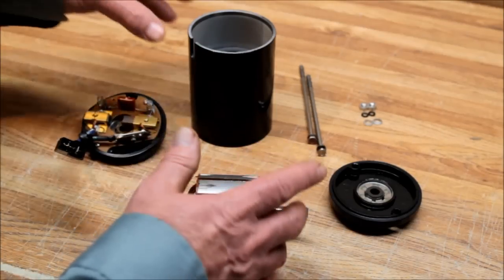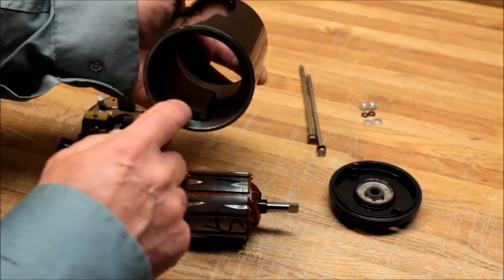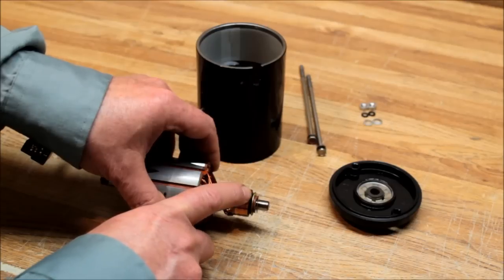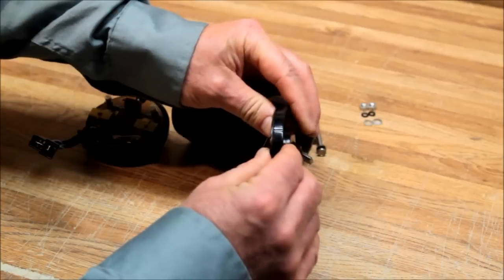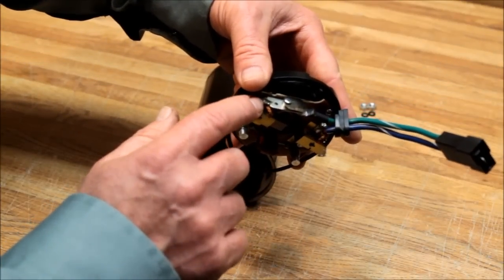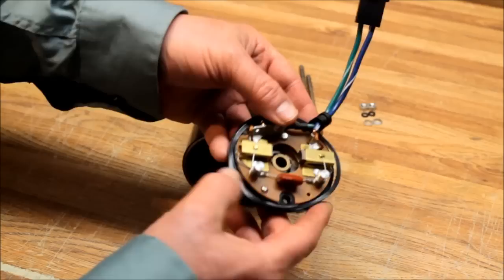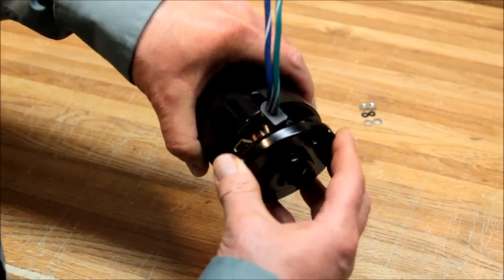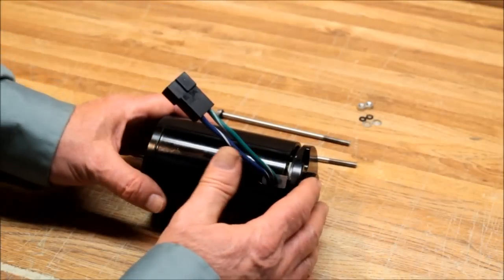Marine Tilt & Trim Motors, How to Service, Proactive Maintenance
This link goes to all Tilt, Trim and Pumps & Pump Motors

Home sites:
AlternatorParts.com

827857 - Tilt & Trim Motor TOP QUALITY- Volvo-Penta Marine type, 12 Volt, 2-Wire Connection

Used On:Volvo-Penta

Replaces: Volvo-Penta 854525-3, Unit Nos:  VOLVO PENTA 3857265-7, 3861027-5, 854346-4

Lester # 10845
Notes: 2-wire connection
Features: 100% New

Reference Numbers:
. 82-7857
API Marine  PT406NM
Arco  6232
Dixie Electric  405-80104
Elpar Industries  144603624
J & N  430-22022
Lester Old  10819M
MES - Marine Electric Suppliers  T1079M, T1079M-OE
PIC Old  107-145
Remy Small Motor  RT05019
Volvo-Penta  854525-3
WAI New  10845N